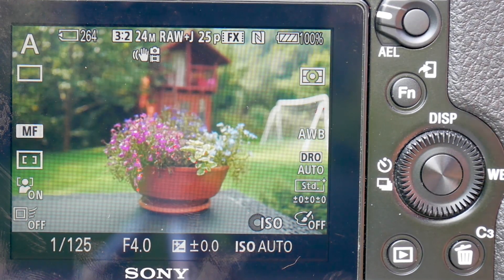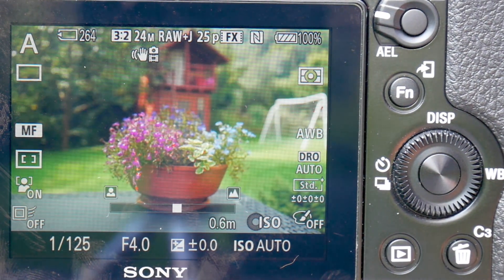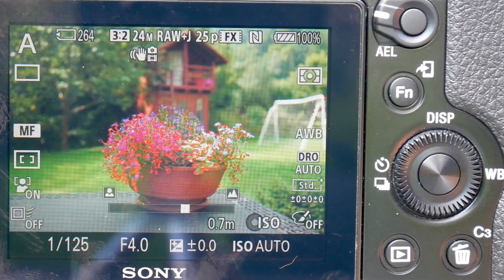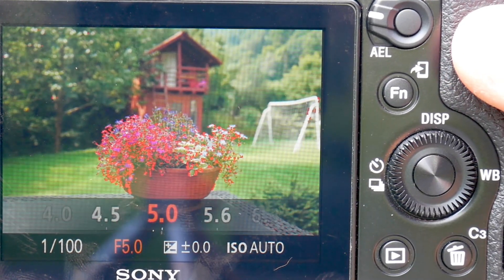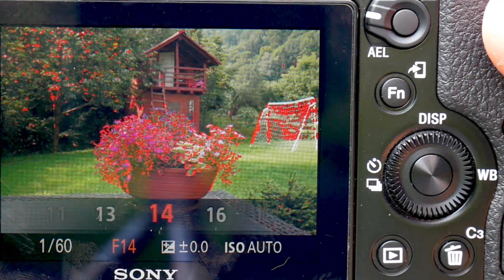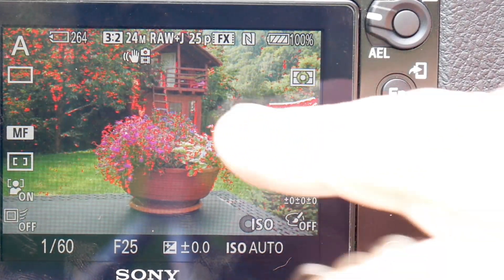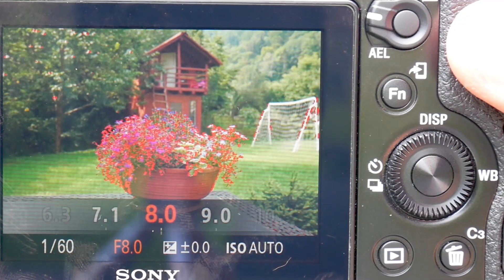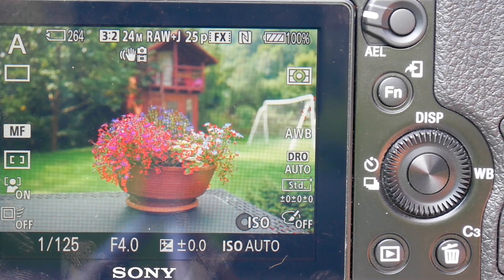Understanding Depth of Field and Bokeh using Focus Peaking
Using a shallow depth of field to produce a bokeh effect is great for portrait photos. One of the easiest ways to get the bokeh effect is to use a wide aperture (i.e. a small F stop number). In this video I demonstrate how that works using focus peaking on the Sony a7.